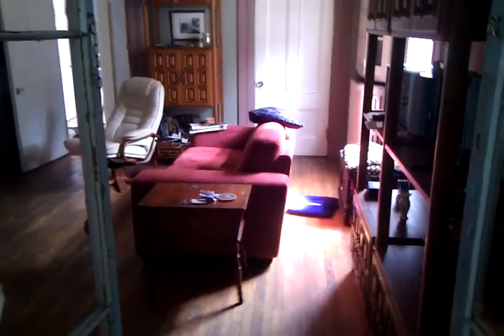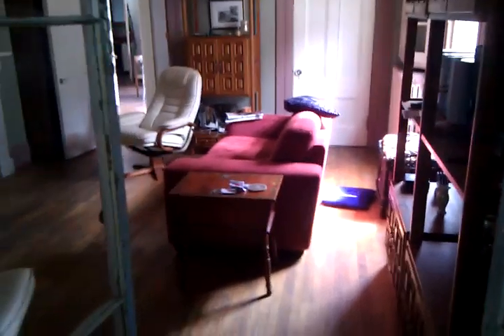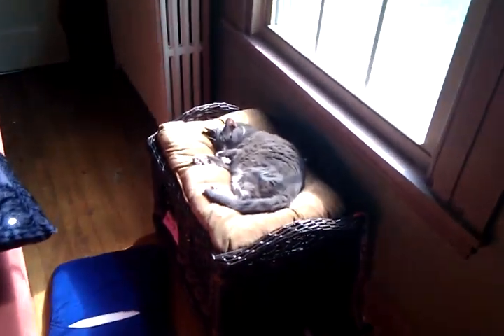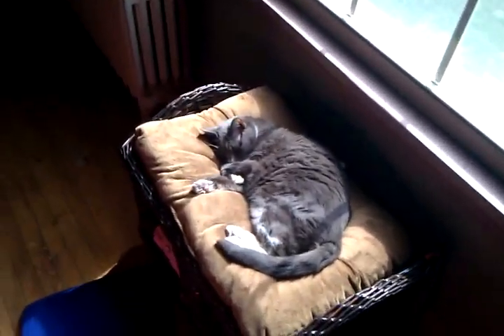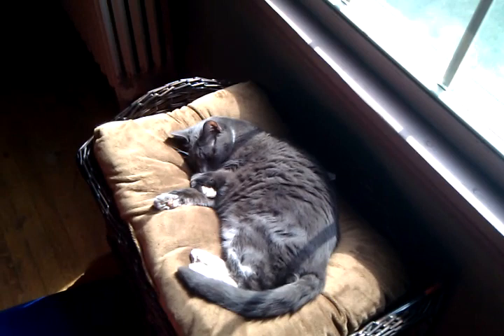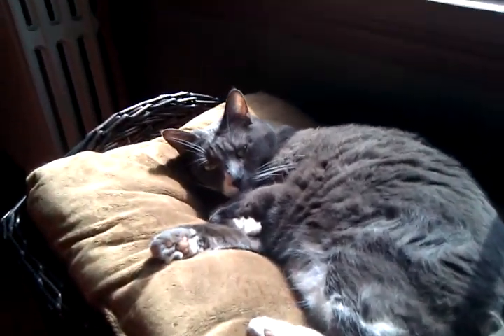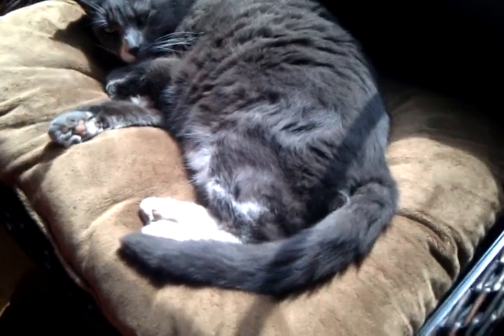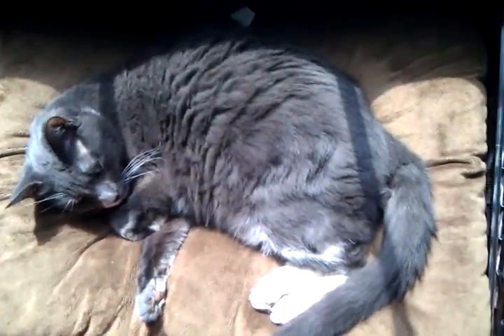how to fix a melted cat or Flapcats 101